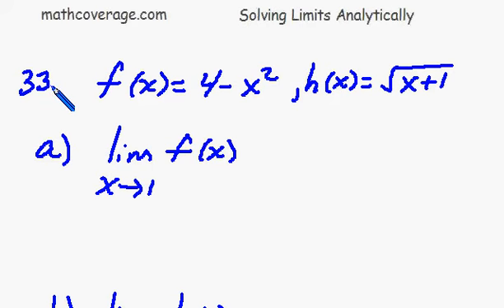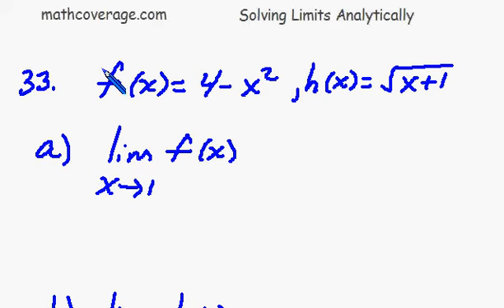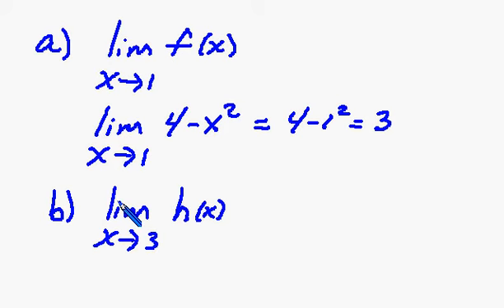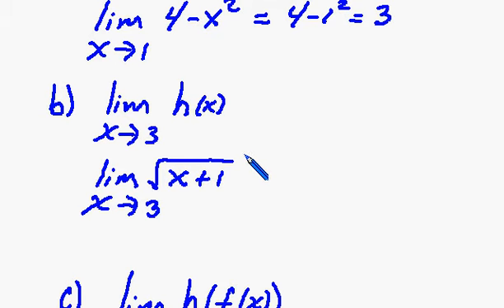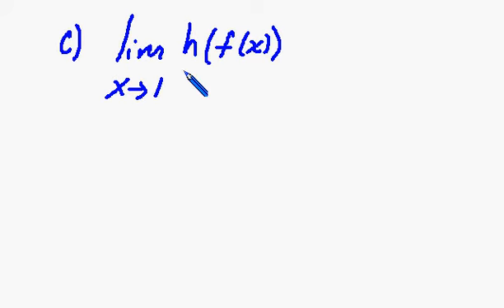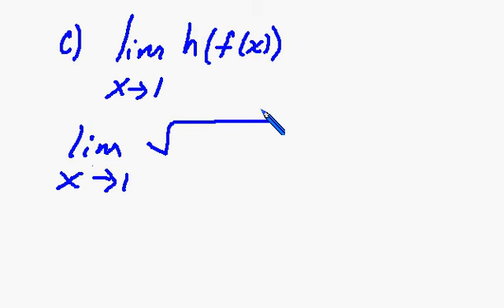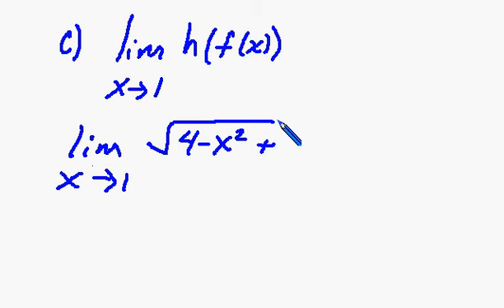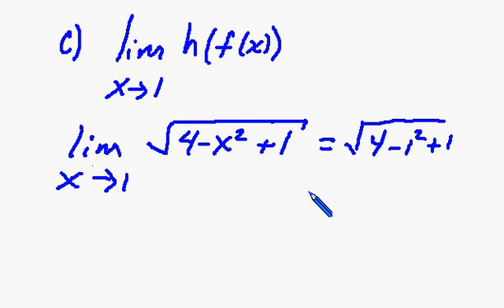Calculus-Solving Limits Analytically prob33